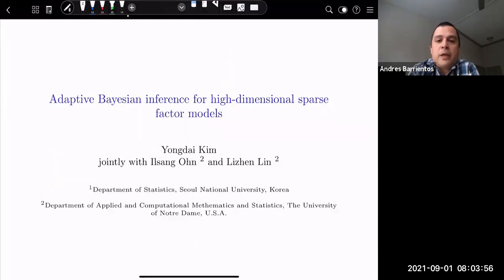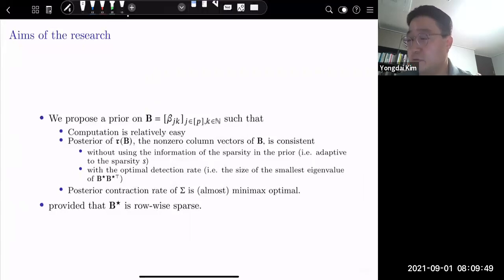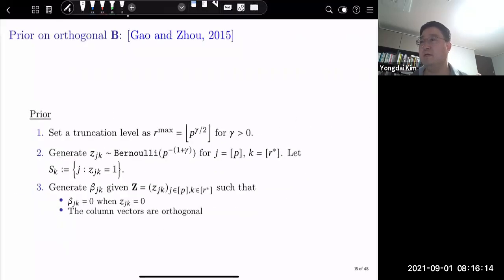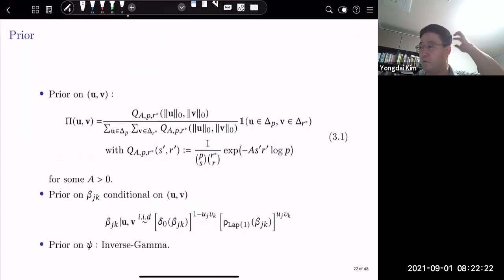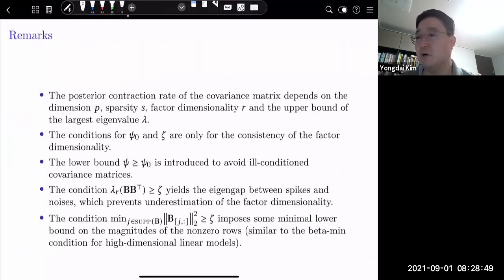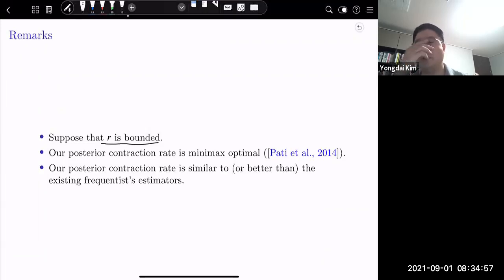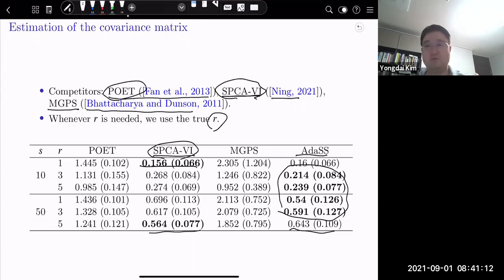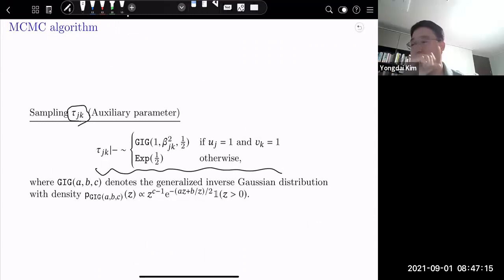Yongdai Kim BNP-ISBA September 1st 2021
Adaptive Bayesian inference for high-dimensional sparse factor models